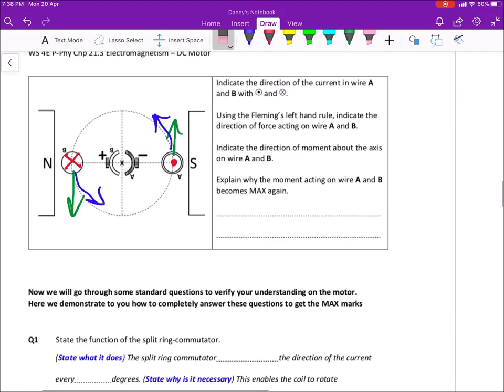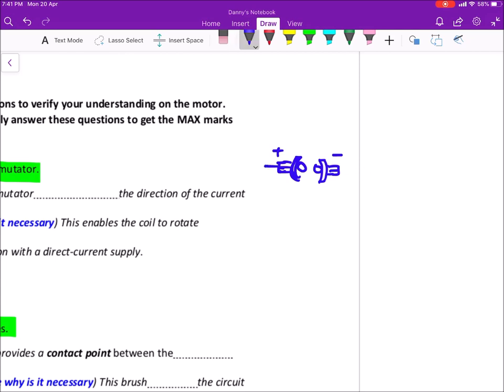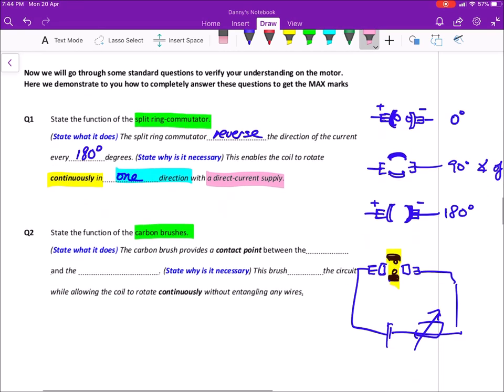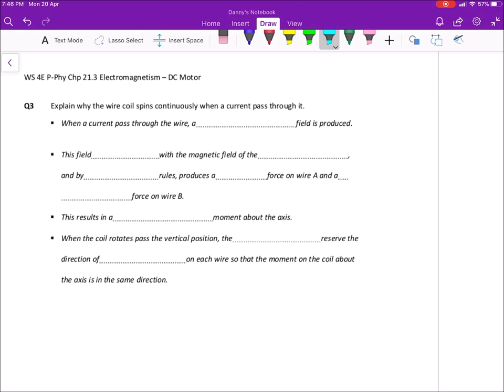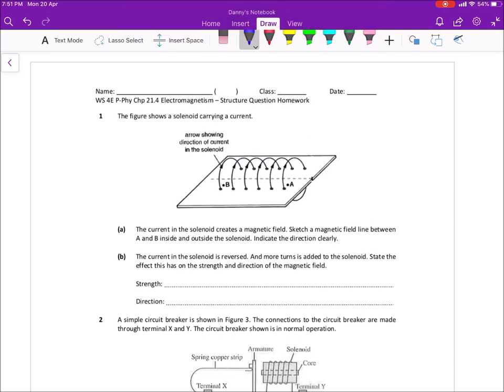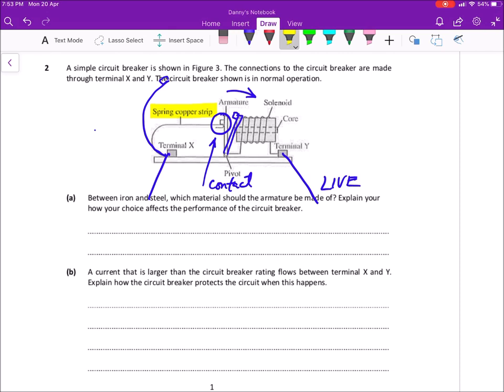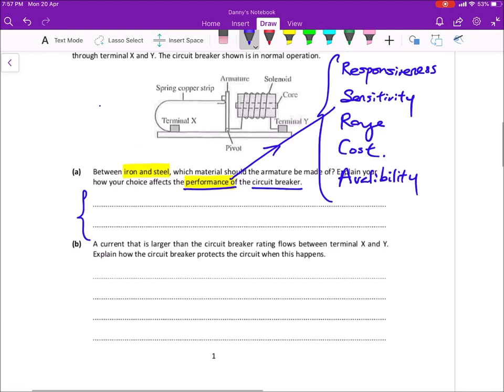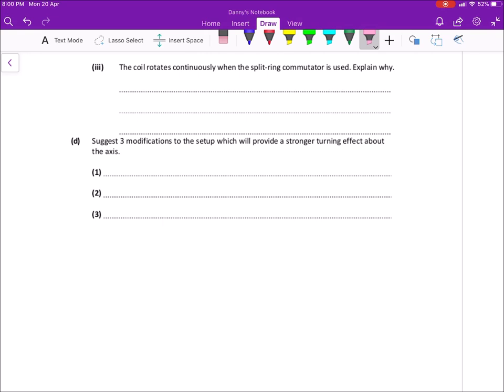LESSON 4E P Phy WS21.3 (ending) and WS21.4 (Giving Hints)